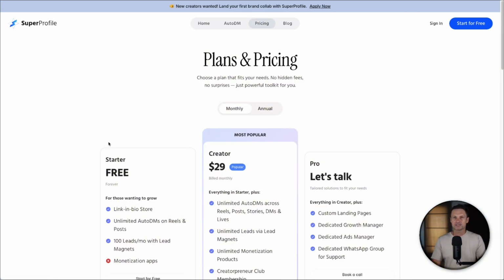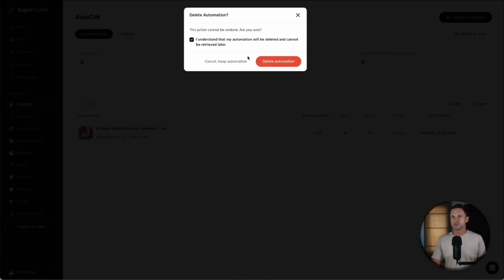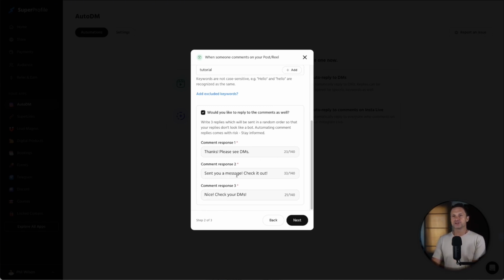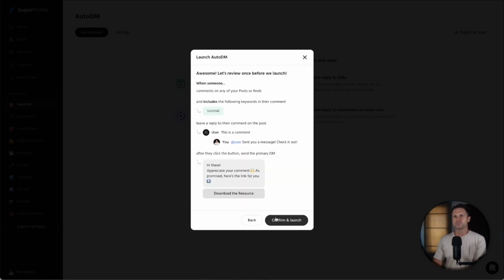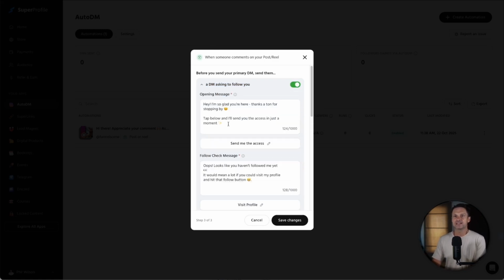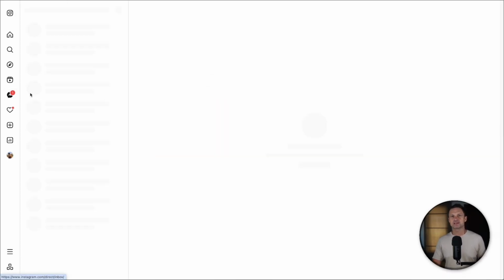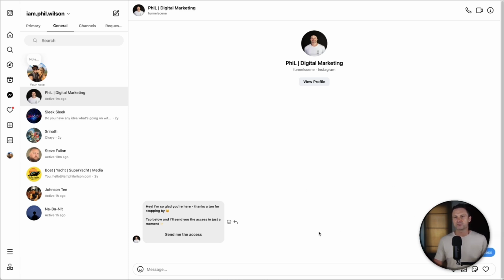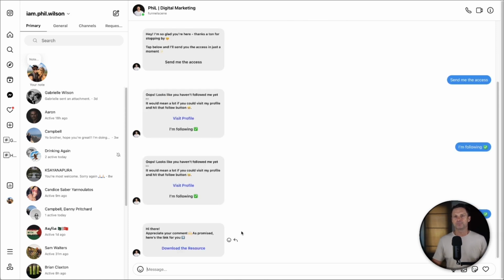Free Manychat Alternative ✅ Instagram DM Automation with SuperProfile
If you're looking for a Free ManyChat Alternative to save on fees, SuperProfile is the tool you need. IN this video, I'll show you how easy it is to setup Instagram DM Automation with SuperProfile on a free plan.

In this video, I'll share with you a ManyChat alternative that is insanely powerful, and absolutely destroys the ManyChat pricing.

With SuperProfile, you get to use the same Instagram DM Automation features that ManyChat Pro plan offers, but you can use it for free. And if you scale past the free plan limits, you'll only be paying $29 per month. Insane!

0:00 Free Manychat Alternative
0:44 Set Up SuperProfile
1:29 AutoDM
2:47 Instagram DM Automation
4:26 Testing

I hope you enjoyed this Free Manychat Alternative video, if you did make sure you hit the thumbs-up button and smash subscribe to stay up to date with more Sales Funnel & Automation training videos